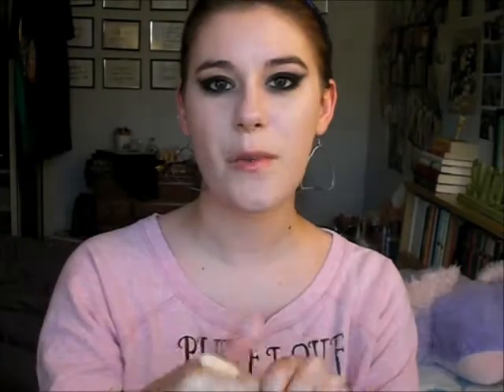Makeup Tutorial: Charlize Theron as Ravenna in Snow White & the Huntsman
Thank you SOOOOO much for watching! I really hope you enjoyed this look & video! :)
- Megan

PRODUCTS USED:
- NYX HD Eye Shadow Base
- MAC Carbon eye shadow
- Sephora smudger brush
- L'Oreal HIP brush (from HIP Pigment)
- Sonia Kashuk blending brush
- Stila Kajal eye liner in Onyx
- e.l.f. eyelash curlers
- Revlon Double Twist mascara in Blackest Black
- L'Oreal True Match foundation in N1 Soft Ivory
- Damp makeup sponge
- Almay Wake Up Undereye Concealer in Light
- Make-Up Designory blush in Brick
- e.l.f. Angled Blush Brush
- Revlon Soft Nude lipstick